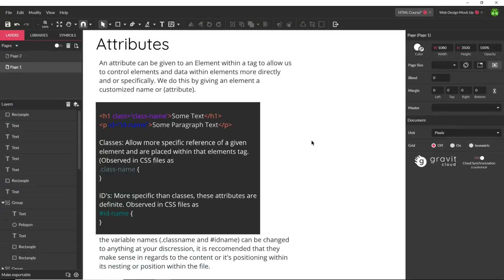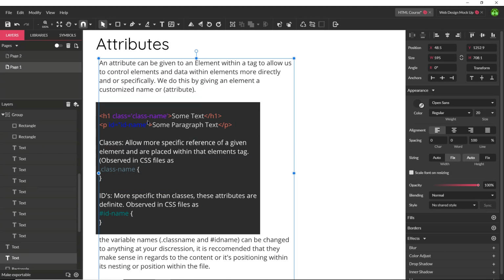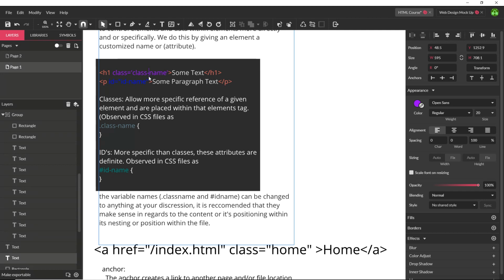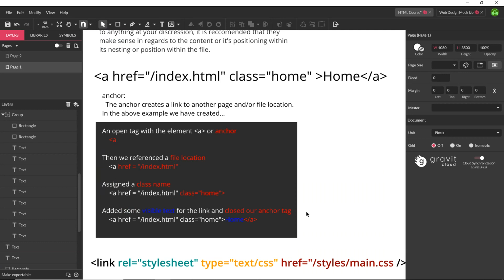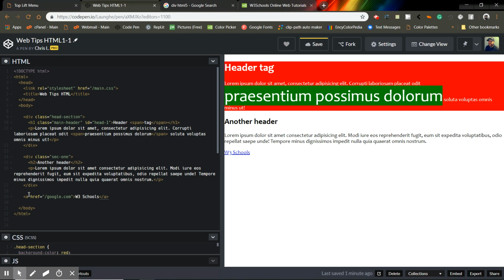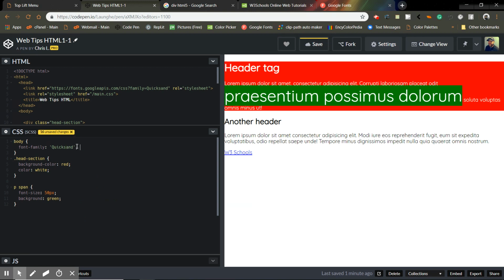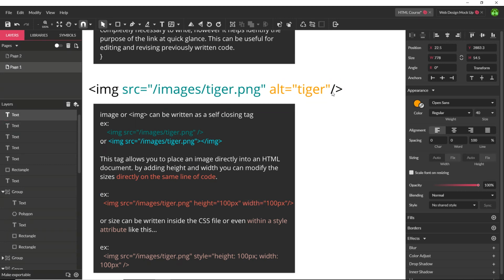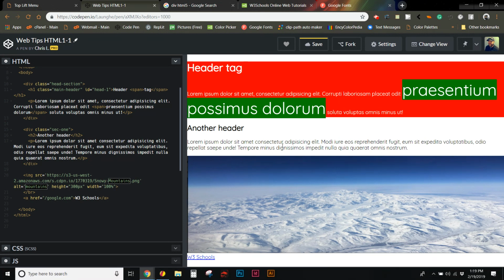Web Tips Learn HTML5 (Tutorial) 1-3-2 Attributes, Classes, ID's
Get in-depth info on Attributes, Classes, and IDs. With this tutorial learn more about specificity and how to actually target elements using attributes.